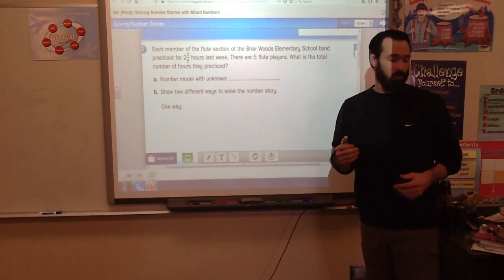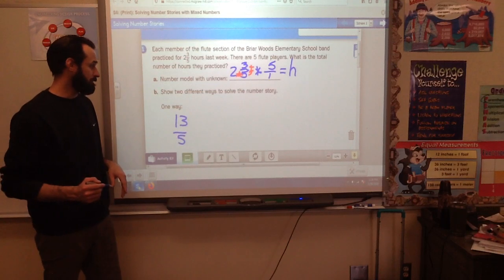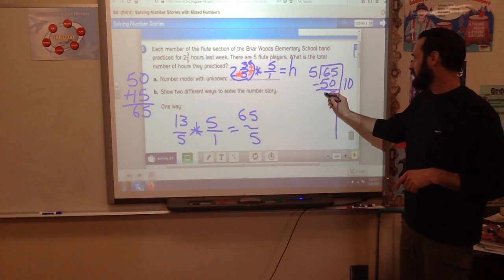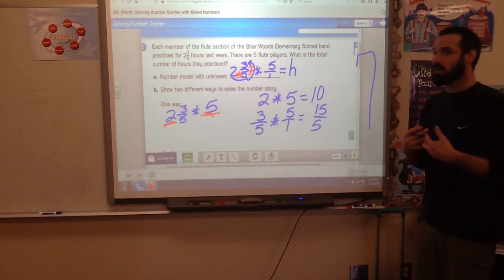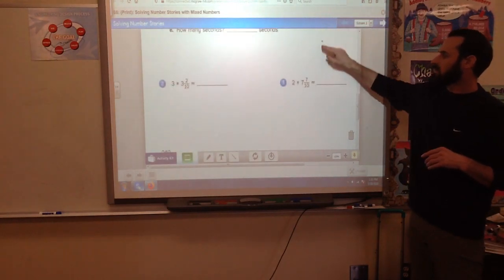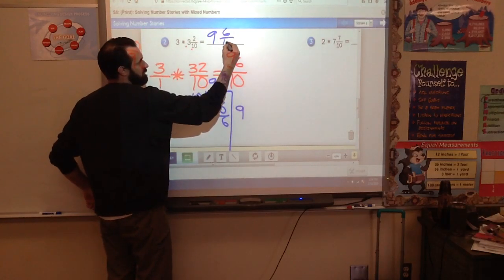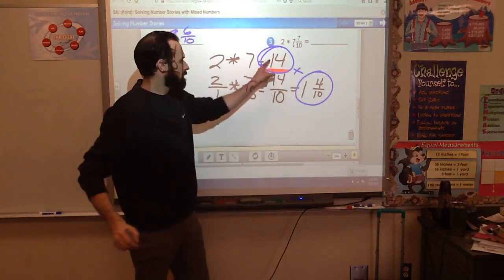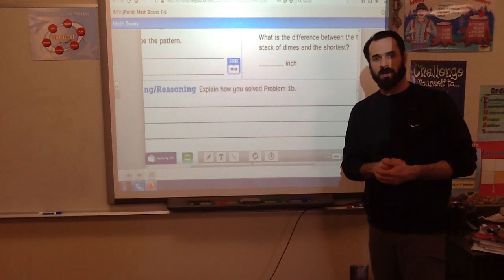Math Lesson 7-5: Multiplying Mixed Numbers by Whole Numbers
Work along with Mr. Roth to complete Math Journal p. 240 and learn how to multiply mixed numbers by whole numbers two different ways.